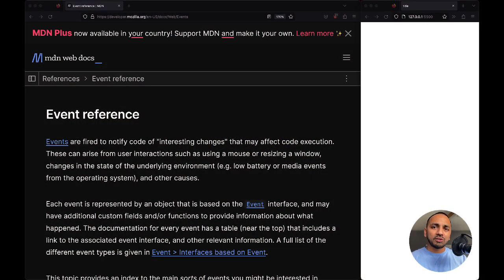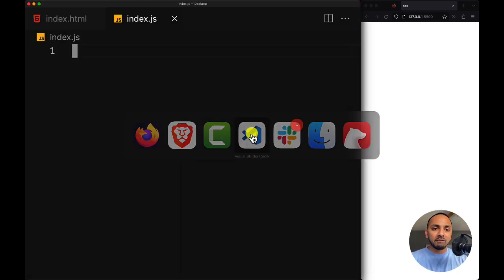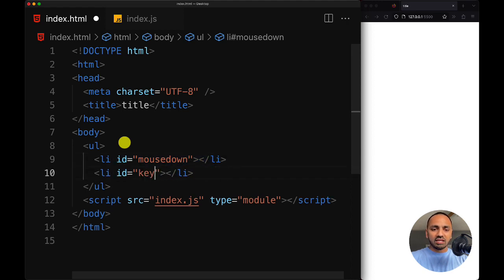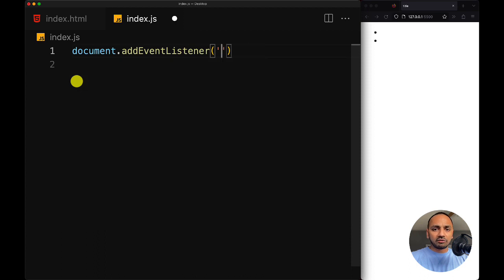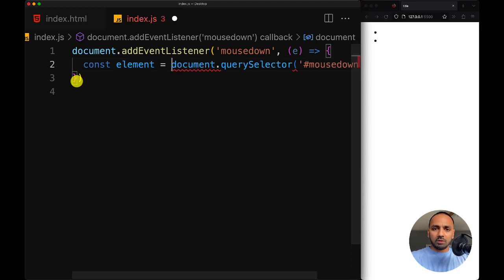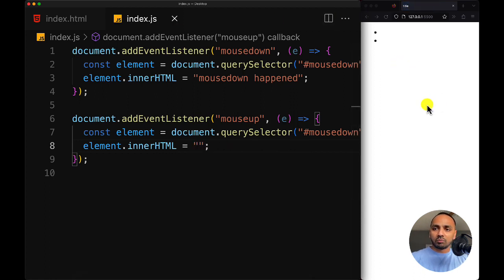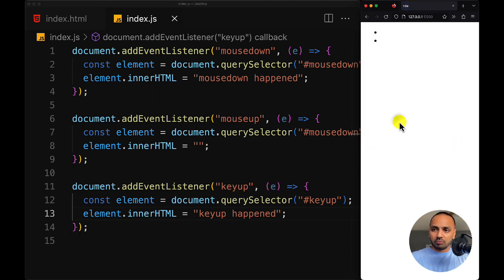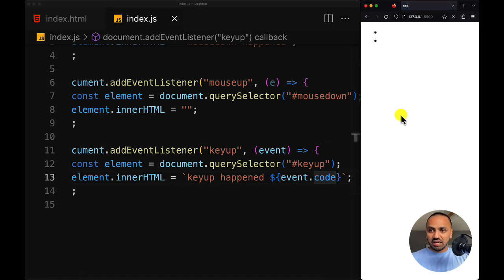Section 4 (Javascript): Lesson 16 - Events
Hey you.

And welcome.

In this video we will learn about events in JavaScript, so let's dive right into it.

I have the documentation open fly by MSDN, and this documentation shows all the events that are supported

in the browser that we can wire into using JavaScript and do some business logic.

Let me show you what I mean.

There's events like Mouse Enter, there's key up, that's the one I want to use here.

There's events that are related to user experience so you can listen to those events and trigger a function

and also get a context so you know what happened to make an appropriate decision to what you want to

change.

Maybe you want to make the UI changes, maybe you want to trigger that event and get some analytics

data.

Could be any of those things.

So let me show you how to use that.

I'll go back to my VS code.

I have my VS code open.

I have my browser open on the right hand side.

I have an HTML file that references a index.js file that is open, but it has nothing in it.

And if I go to index.html I want to write some code so we can render things out into that HTML.

So first things first, let's start with a unordered list and provide list items to each one.

And the list item in this case would have.

An ID and this ID would be mouse over or mouse down.

And then mouse down would do that.

Let's also do a key up event and then each one will have a bullet point, of course, but we will provide

data as those events happen.

So let's go back to our JavaScript and to listen to an event, we have to reference our DOM, the document,

and inside that document there is a function called ADD Event.

Listener takes in three arguments, but we usually work with two arguments only.

The third argument is completely optional.

It's only for advanced use only.

So the event listener first argument would be a string value of what event you want to listen to.

I'll say mouse down.

IntelliSense should help me out here too.

I think if I do Ctrl space it will give me all the events that are supported.

ID knows about those.

And the second argument is a predicate where we provide a callback function to it and it will call it

when the event triggers.

So I'll just give it a arrow function with the curly braces and the parameter would be the event, which

would be E.

Now I won't really be working with the E parameter in this particular case, so I'll just console or

not console log out.

I'll just do a document dot query selector and use ID selector for mouse down.

Great.

This would be the element I want to work with.

Perfect.

And then for this element, I will change the inner HTML to say mousedown happened.

Perfect.

Save that.

Let's try it.

I just pressed the mouse down on the browser, and that's when it changed.

Let's do a similar thing for Mouse out.

When the mouse up happens, let's just clear the message out so we can see it.

All right, so let's copy paste the code and instead of mouse down event, I want to listen to mouse

up and in this case, targeting the same element as before and inner HTML would be changed to nothing.

So pressing it down now.

Letting it go now.

Pressing it down, letting it go.

And I can listen to that event.

Pretty cool.

Let's do another one.

Key up.

That's pretty useful.

Sometimes you want to see if somebody is pressing a certain key down and trigger some event so that

can happen with key up or down.

Usually we would do key up, not key press or down because maybe they're just pressing it and they're

not letting it go.

So maybe you want that event to trigger after they have pressed it.

So key up is pretty useful there.

And for this one I will target the key up Li element and the inner HTML will say key up happened.

Press and let's try it.

So mouse down, mouse up is working.

I'm going to press some keys s or something.

Yeah.

Key, key.

Down or sorry, key up triggered it.

But of course we're not clearing it out, so it's going to stay there.

Let's try to clear it out.

Or actually, I don't have to clear it out.

Never mind.

Let's take it back.

What I want to do instead is listen to that event argument and see if I can know which key that did

the user press.

So let's try that.

I will rename the parameter to event rather than E, and let's use string interpolation, pass it the

event and get the code of the key save.

All right, let's try it out.

I'll press a key.

A All right.

S There we go.

I'm pressing the different keys and it's changing accordingly.

Perfect.

So that's how we listen to events in JavaScript.